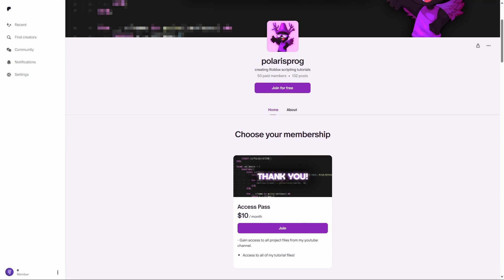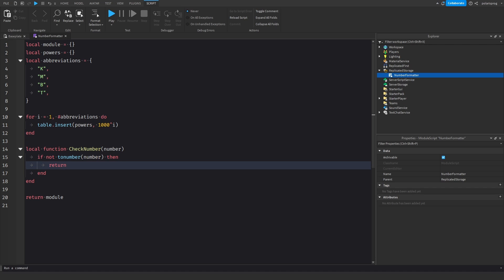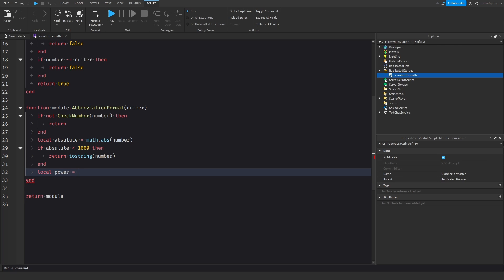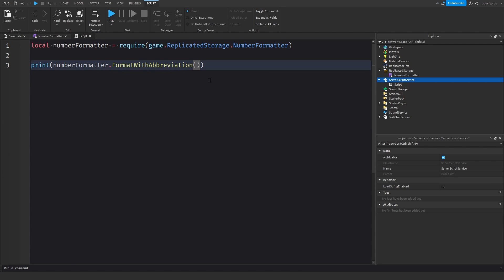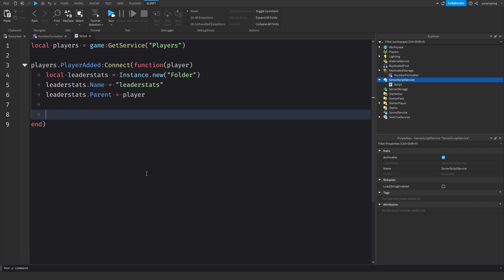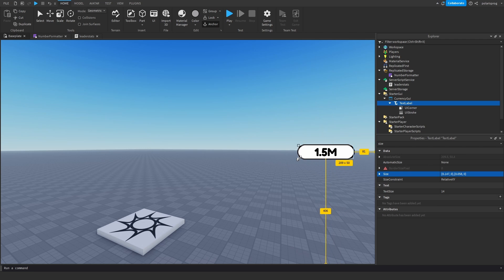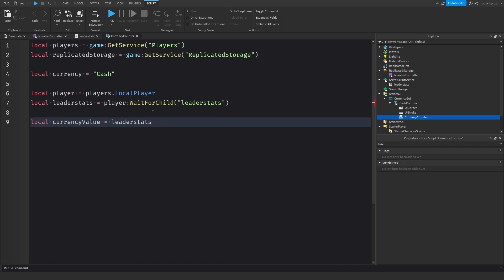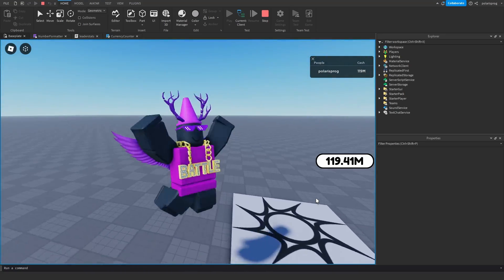How to make a CURRENCY COUNTER GUI in Roblox Studio 2024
In this video you will learn how to make an abbreviated currency counter gui in Roblox Studio (2024)